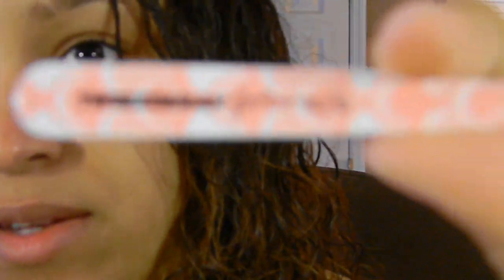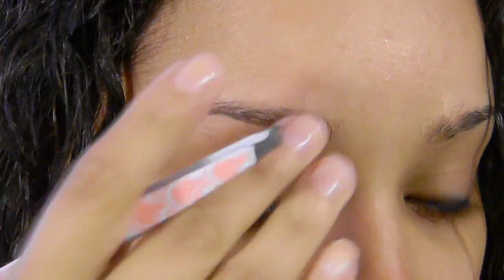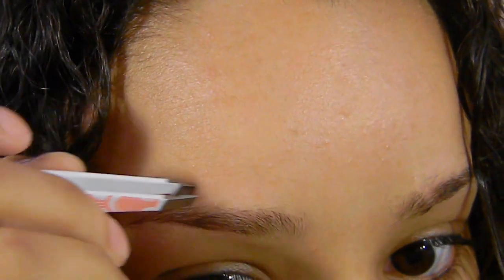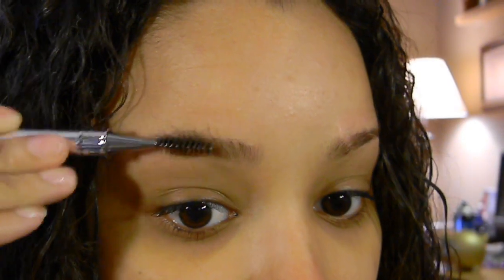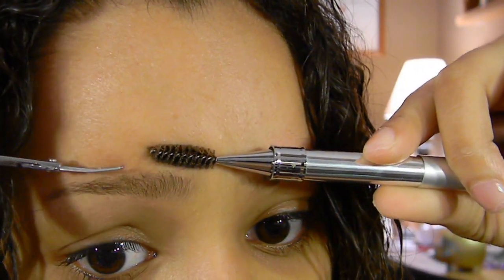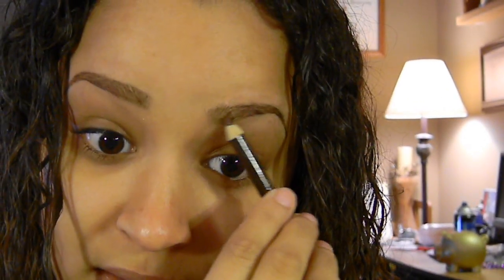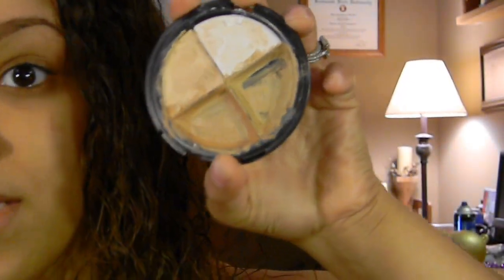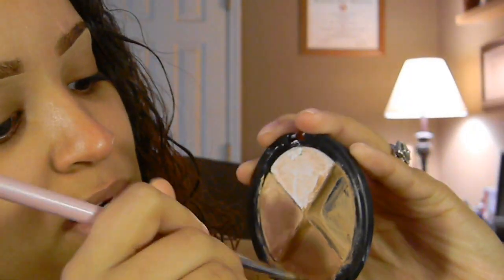The $#!% I Should Have Shown [EYEBROWS]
This is how I groom, shape, and fill in my brows! Enjoy!!